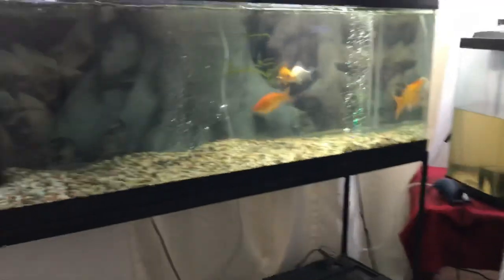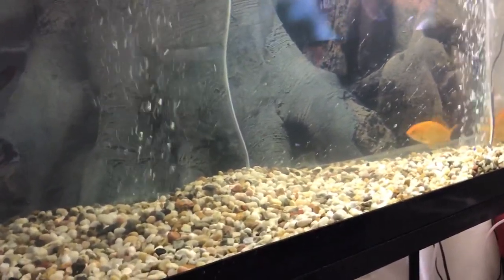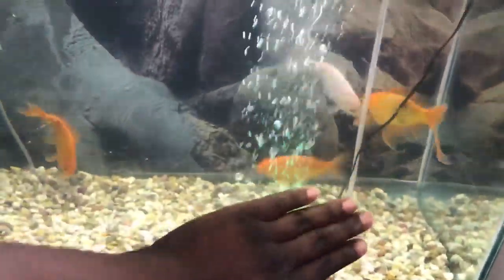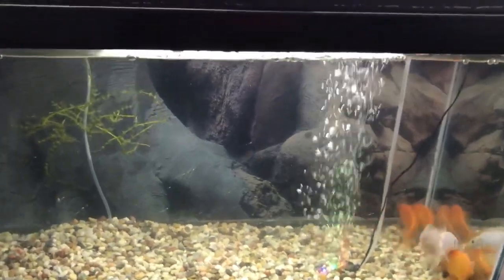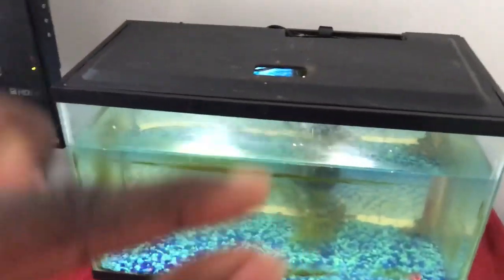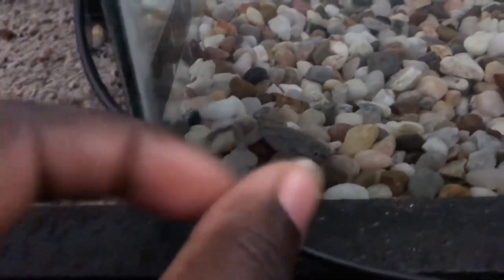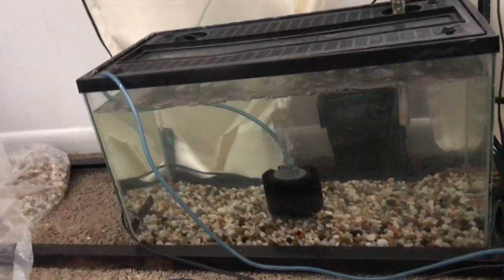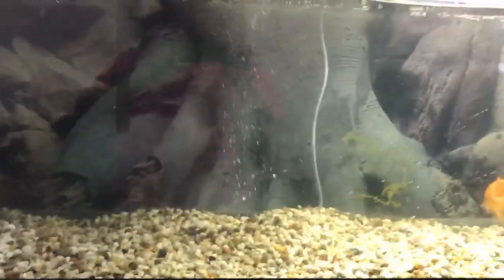Goldfish update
Goldfish healthy fish filter sponge filter